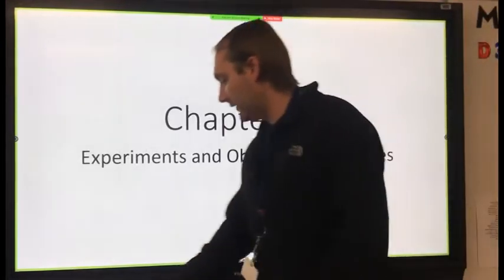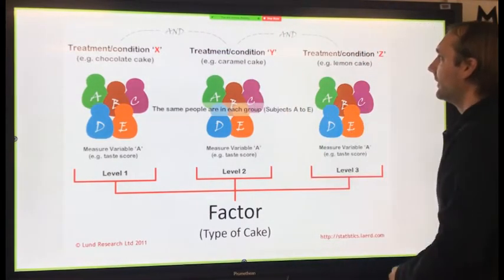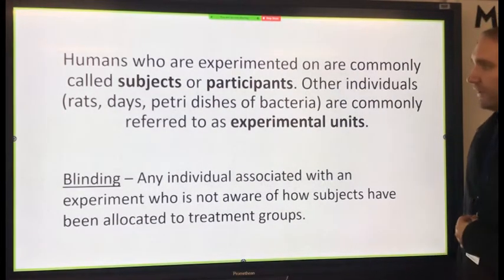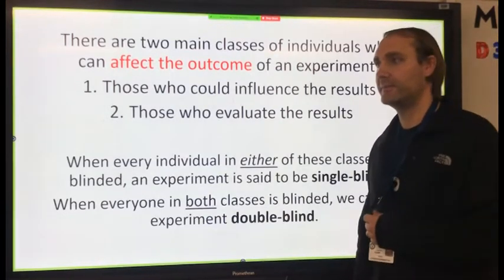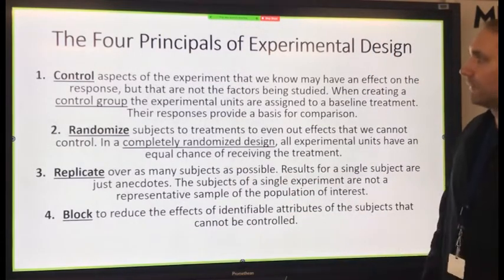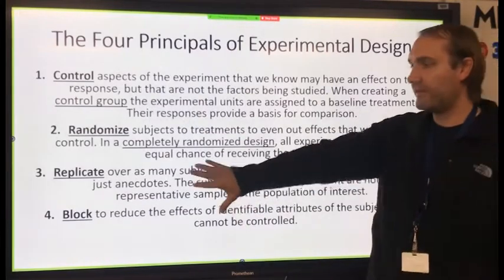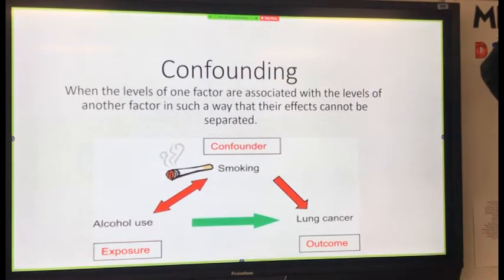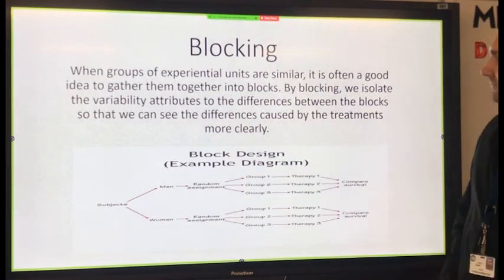AP Stats Unit 4-5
11/5/2020
Chapter 12 Vocabulary